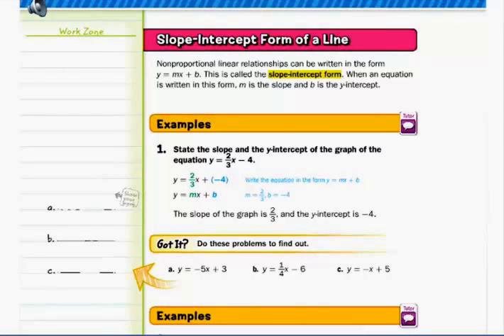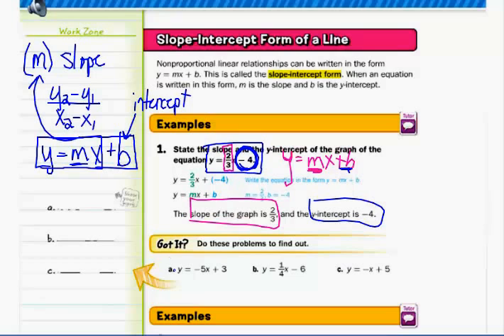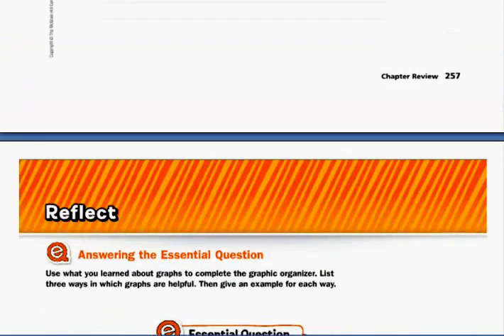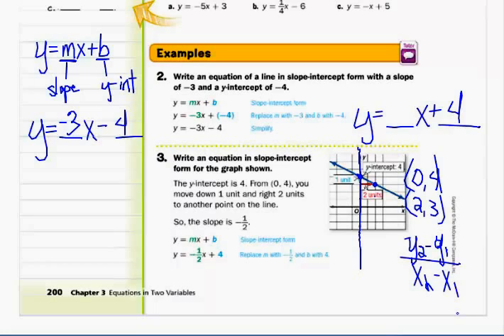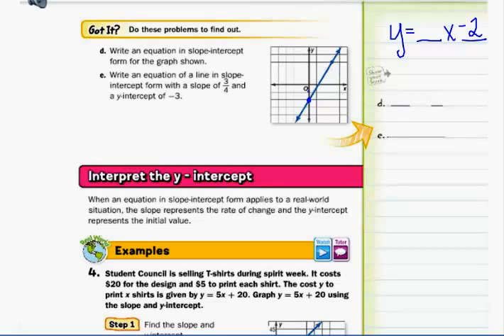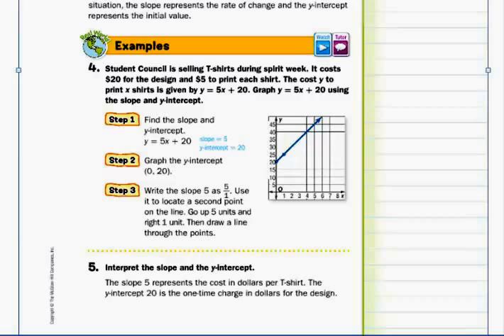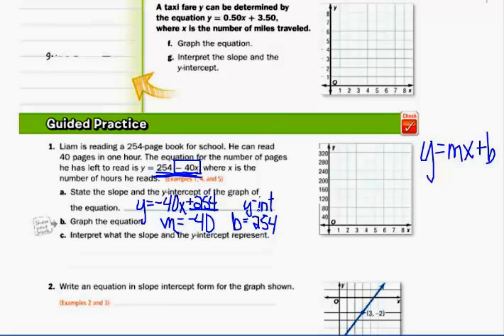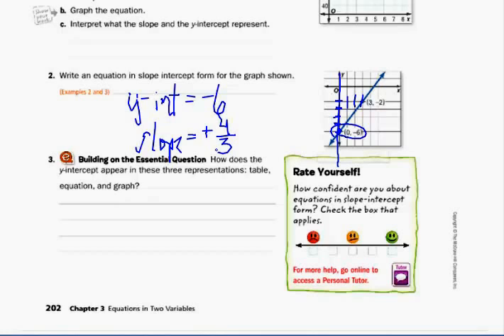3.4 e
slope-intercept form